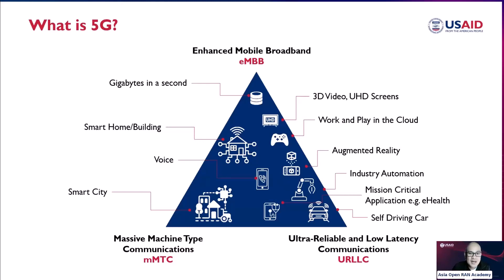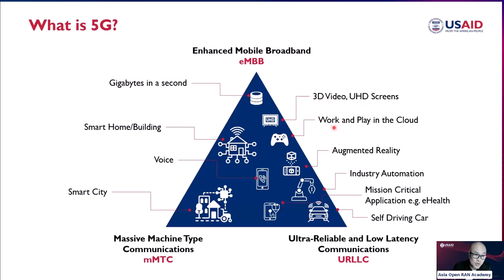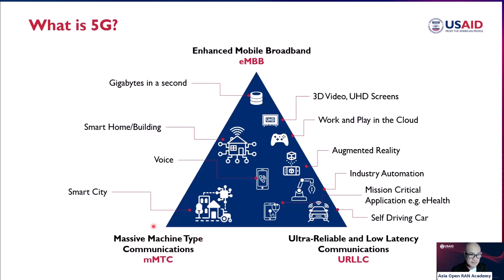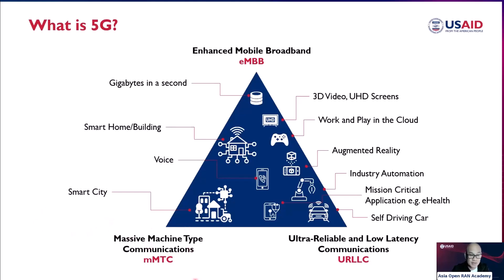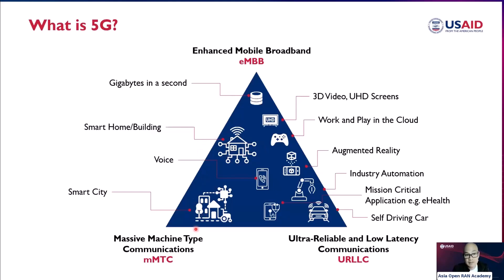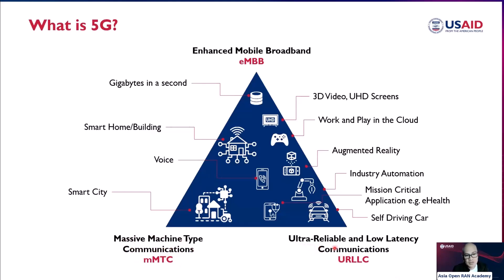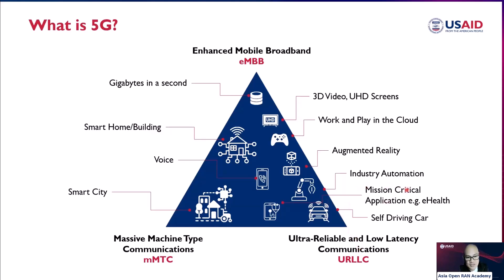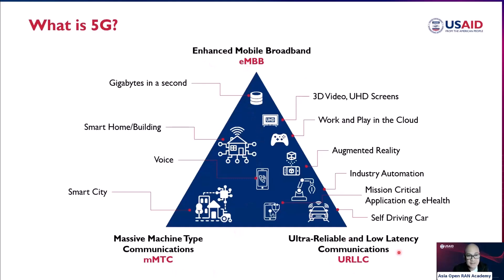What is 5G?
In this quick and informative video, we uncover what 5G really is, how it differs from previous generations, and the impact it promises to have on our daily lives, from faster internet speeds to enabling new technological innovations.
Perfect for tech enthusiasts and anyone curious about the future of connectivity.